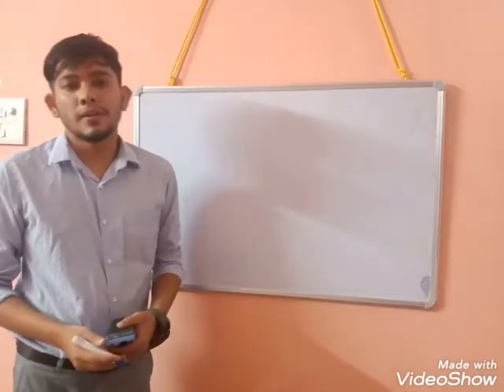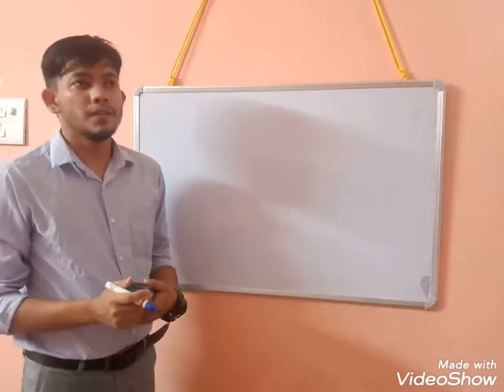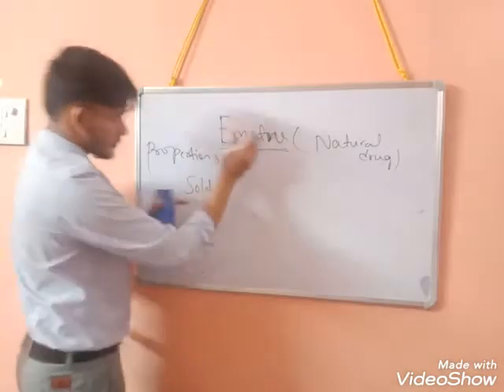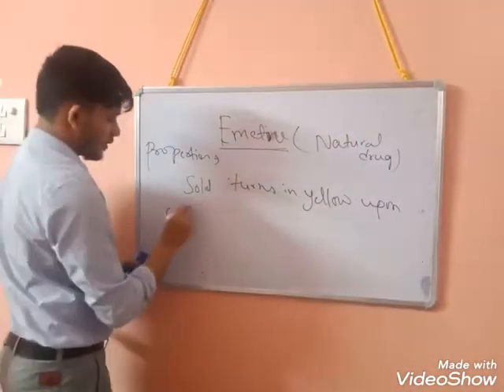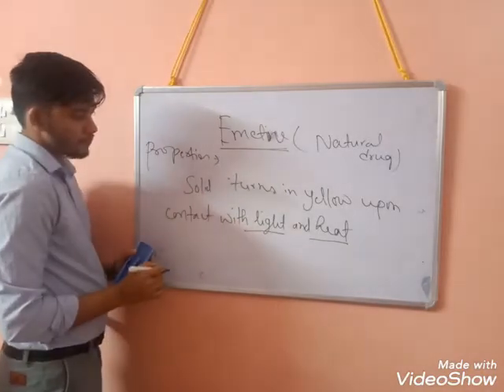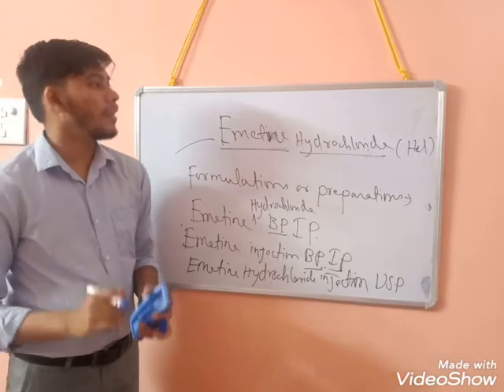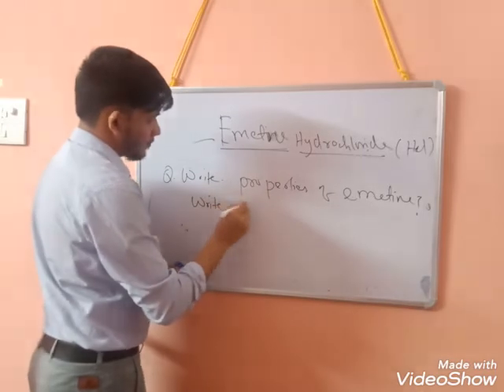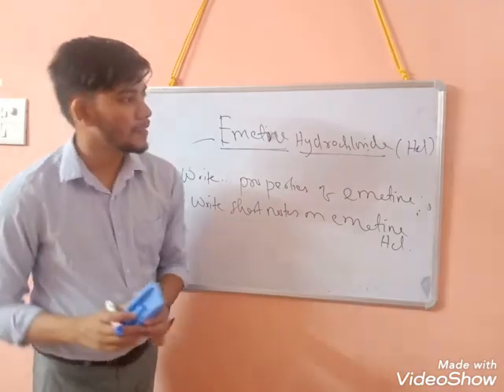Emetine and Emetine Hydrochloride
This video describes about the properties,uses, formulations of Emetine.
Viewers are however requested to study standard books for better understanding.
This video is edited with Videoshow app.